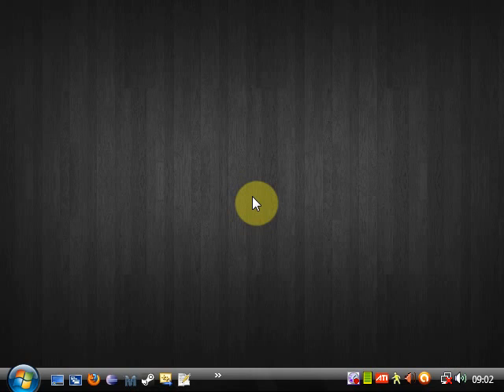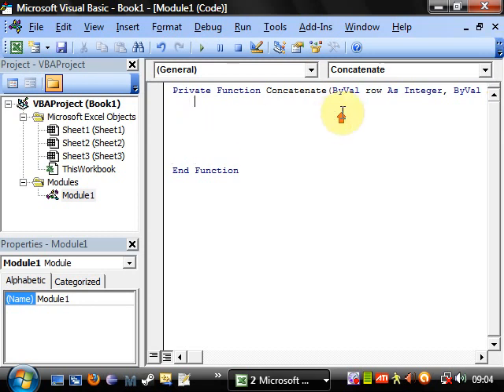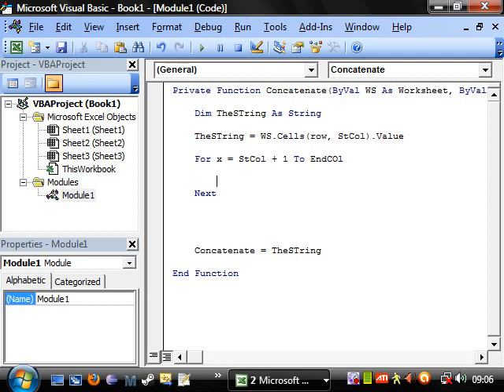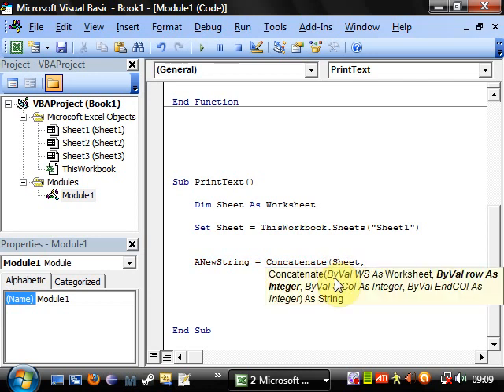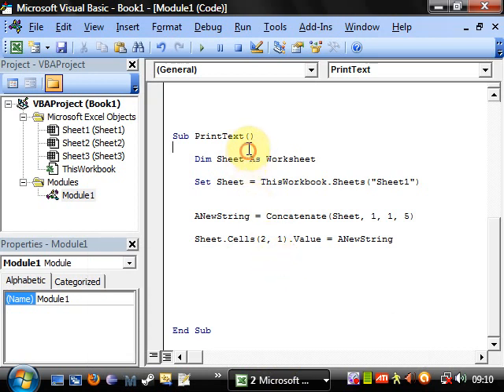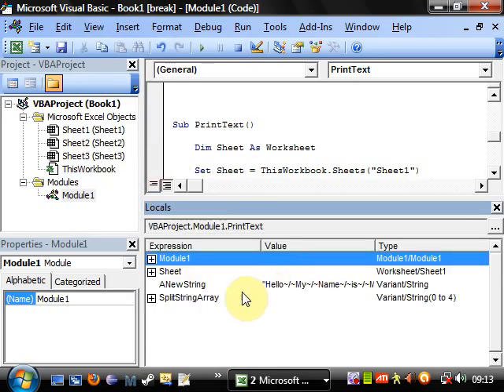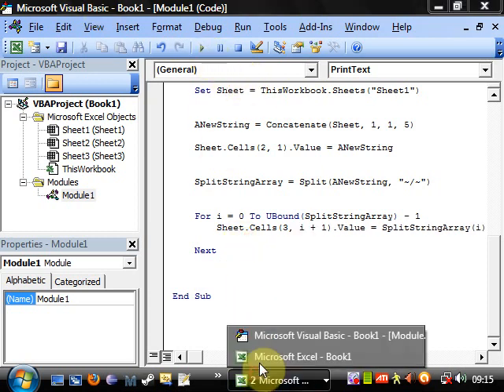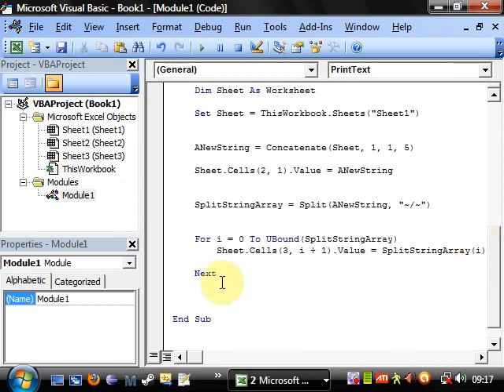Excel VBA tutorial 26 Spliting Strings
Using arrays and split to concatenate multiple strings into one then seperate again.